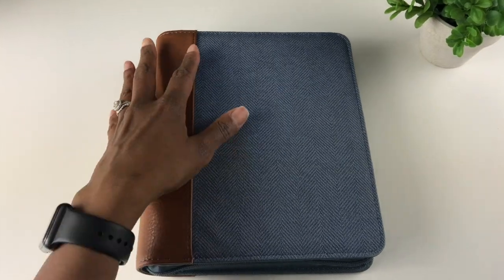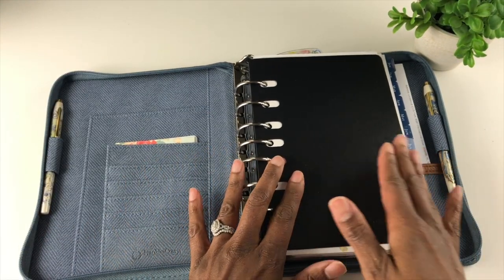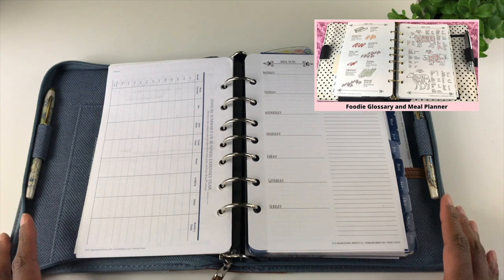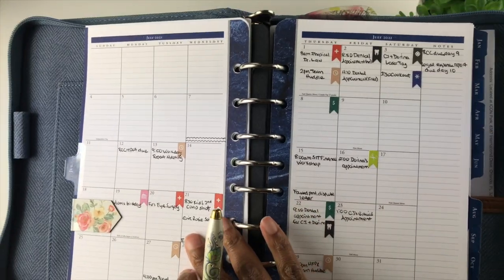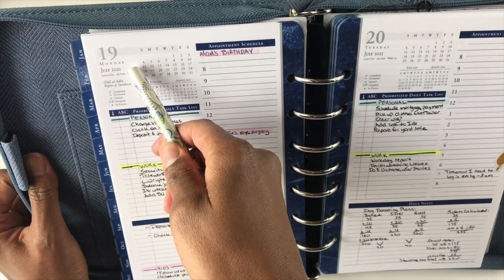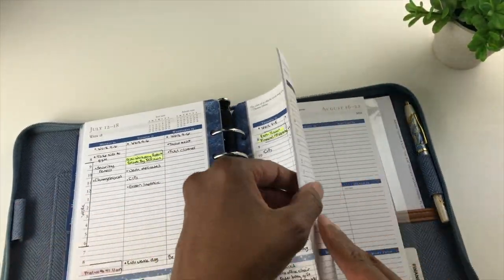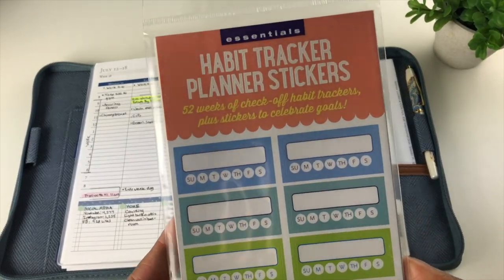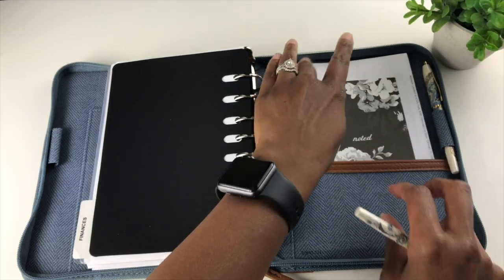My Current Planner Setup and Flip Through - How I Use My Planner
In this video I show my current planner setup for 2021.  I will do a flip-through and show you how I use my planner.

0:00​ - Intro
0:18 - Love Your Planner Event and discount code
0:42 - Franklin Planner Promo Code 2021
1:17 - Coby binder external description
1:55 - Anna binders
2:41 - Open ring binder for flip through
2:57 - My pens Botanica and Wanderlust
3:33 - Coby binder internal description
4:09 - Pocket divider
4:42 - Hole puncher
4:56 - Project Planning
5:36 - Foil stickers
5:58 - Automobile servicing planner insert
6:34 - Meal Planning
7:04 - Monthly index
8:09 - Monthly planner spread
8:36 - Magnetic Page Clip
9:32 - Everyday stickers
10:20 - Master task list
10:57 - How I use weekly compass
12:05 - Monticello day on one page planner
14:26 - Monticello weekly planner
17:39 - Habit tracker stickers
18:34 - Future planning calendars
19:46 - Clear tab dividers
20:06 - Notebooks